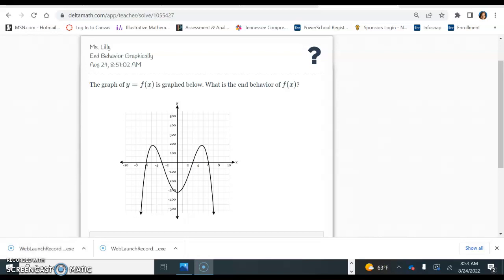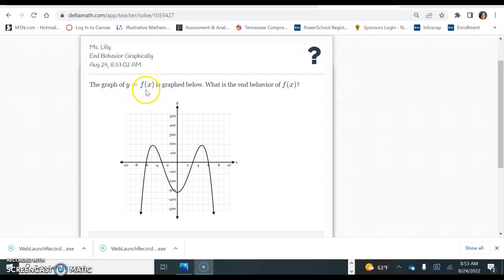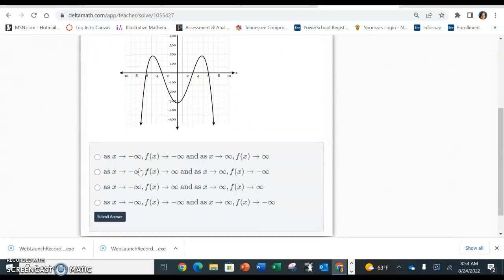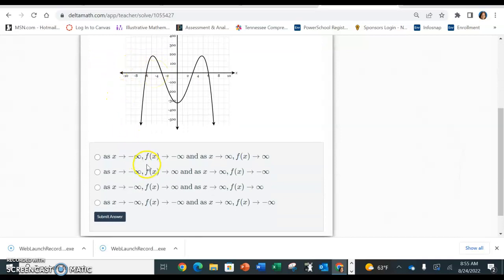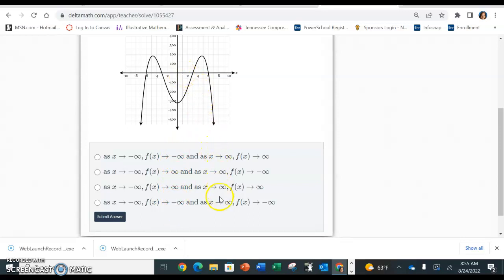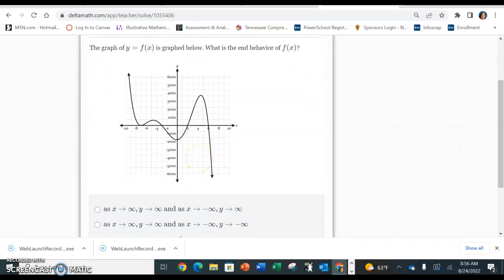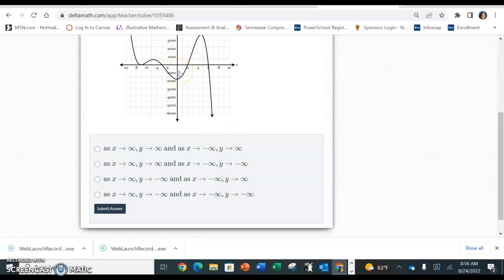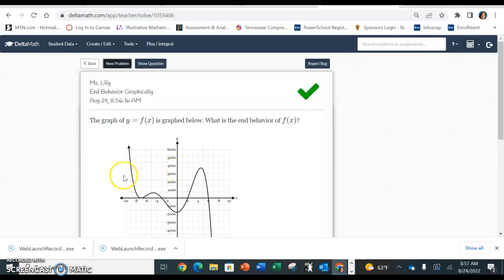End behavior Graphically